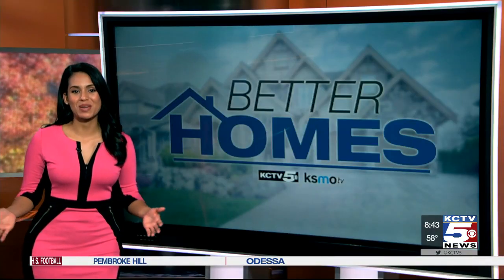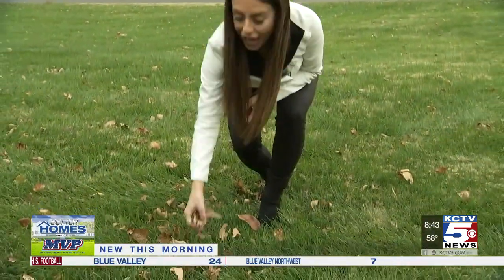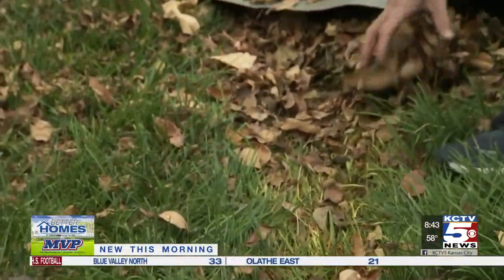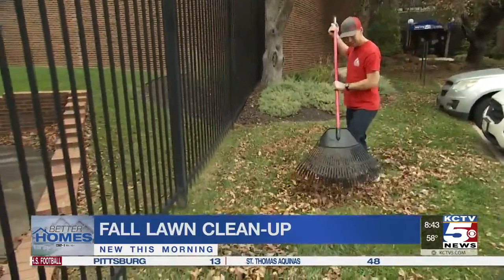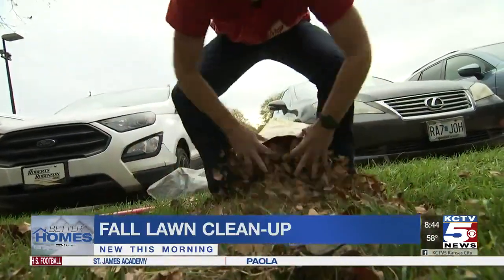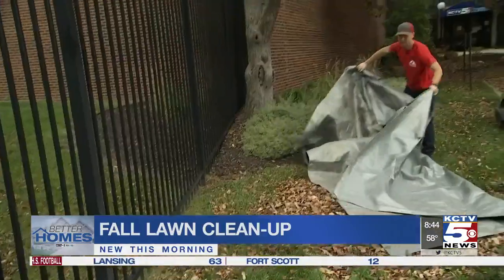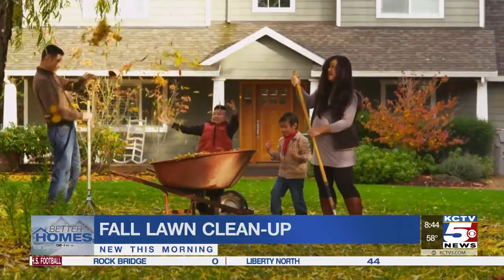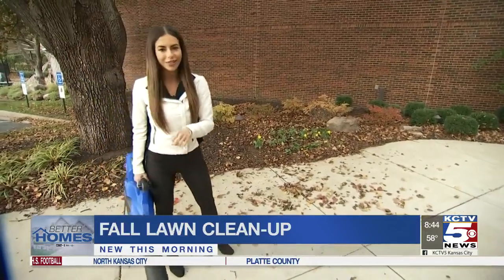5 tips to tackle those leaves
The fall is a special time in Kansas City, but it also means your lawn is or will be covered in leaves! We've got five tips to tackle those.